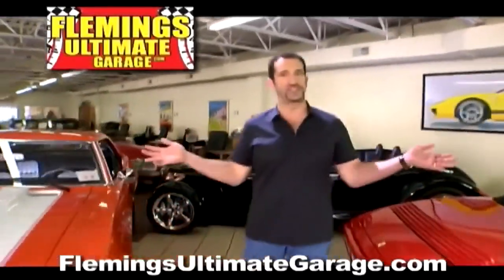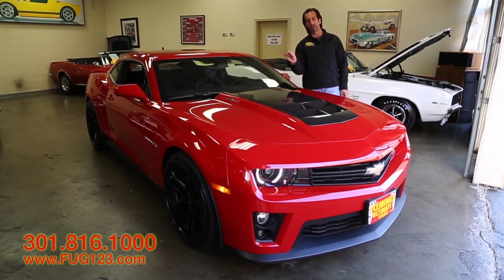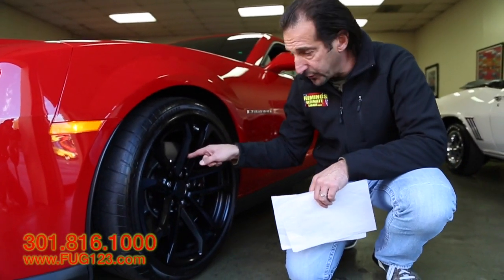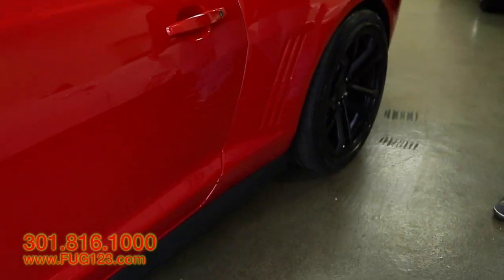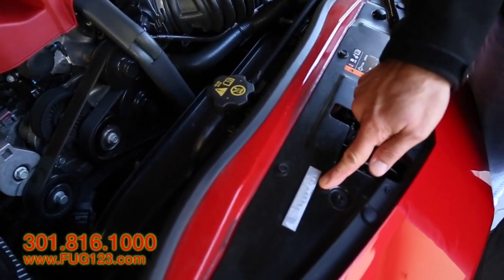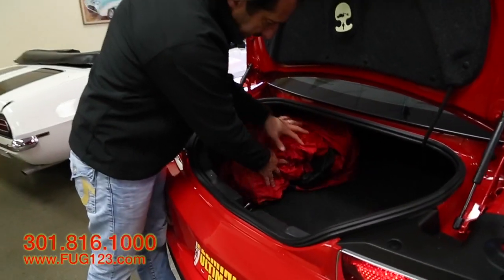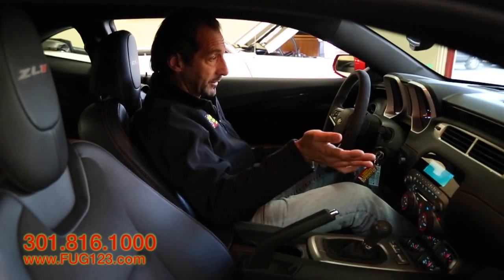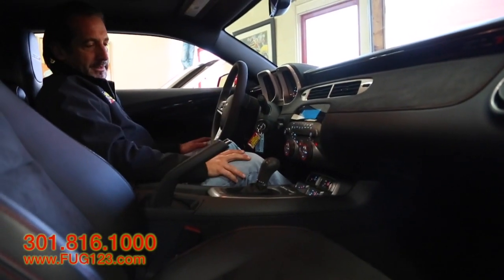2012 Chevrolet Camaro ZL-1 for sale with test drive, driving sounds, and walk through video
'12 Camaro ZL1, Factory 580hp!!! 1 of only 321 ever built (out of 90,310 Camaros) Only 16,768 original miles, GM 6.2 liter Supercharged & Intercooled All Aluminum V8@580hp!!! Tremec MG6 Super Duty 6 speed manual transmission w/5mode launch control, Fully independent Posi-Traction rear differential, mirror finish Victory Red paint w/ZL1 exclusive carbon fiber hood vent insert, black leather & suede heated power bucket seat interior w/factory console + console gauges, driver adjustable heads up display, Boston Acoustics digital audiophile sound w/CD/SAT/AUX/USB & Bluetooth connectivity, 20 factory ZL1 exclusive blackout alloys, new original equipment Goodyear eagles, Brembo 4 wheel power disc brakes w/red ZL1 signature calipers, ABS + traction control + Gen III magnetic ride control, Keyless entry & alarm, OnStar, power windows & door locks, tilt & telescoping steering column, leather wrapped wheel w/audio control & cruise, power sunroof w/sunshade, climate control A/C, HID Xenon headlights, great sounding stainless dual exhaust, custom ZL1 car cover, rear view mirror backup camera. Almost $60K MSRP new in 2012. Great looking, great handling, high tech horsepower! Showroom new.